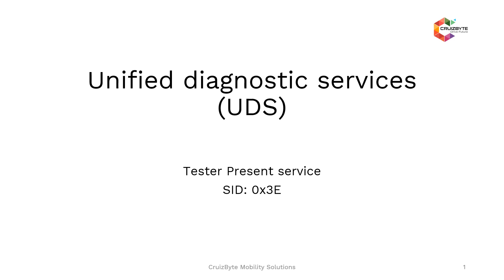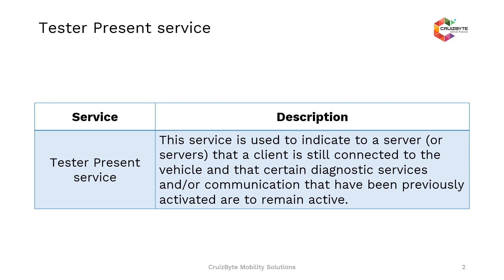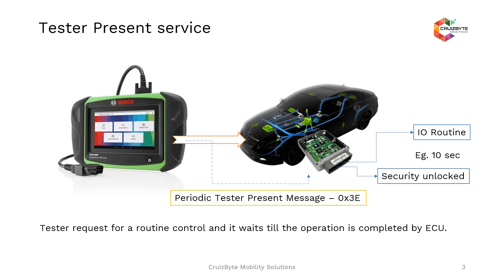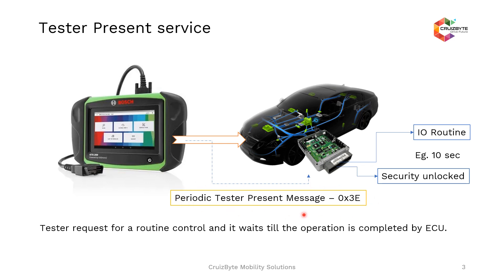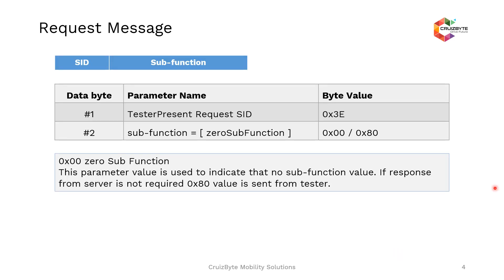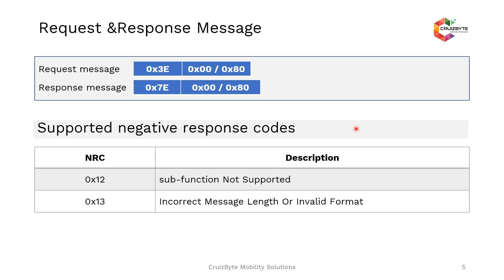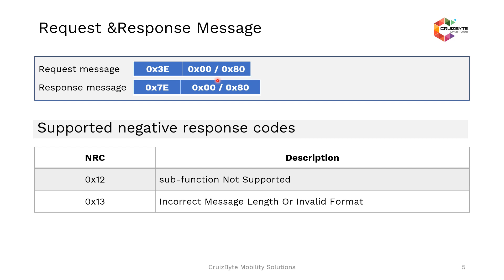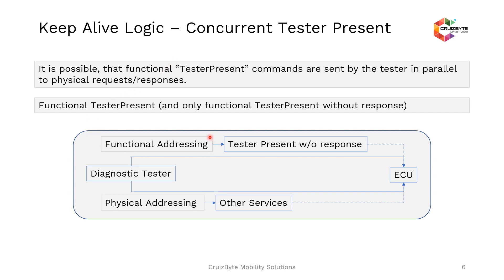UDS | Unified Diagnostics Services | Tester Present | 0X3E | UDS on CAN | ECU | AUTOSAR UDS BASICS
UDS | Unified Diagnostics Services | 0x3E | Tester Present
UDS defines the communication mechanism between a Diagnostic Tester and Electronic control unit for DTC reading, ECU programming, Clearing DTC etc. UDS services enable diagnostic tester to write some calibration parameters, Adjustment values and control output actuators for diagnostic purpose. It also enables diagnostic tester to read real time signal values from ECU for efficient diagnostics of the Vehicle.